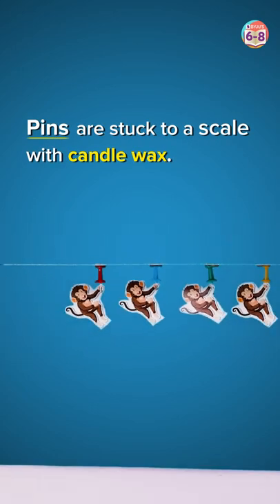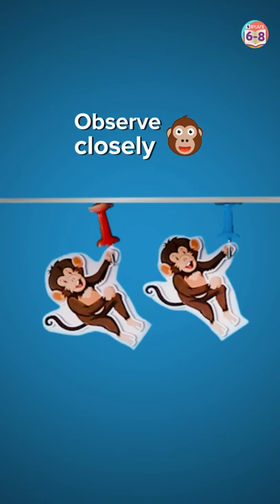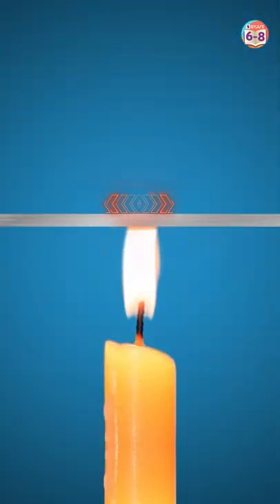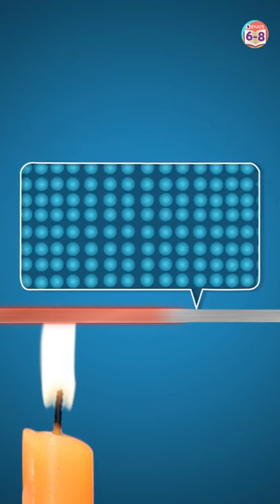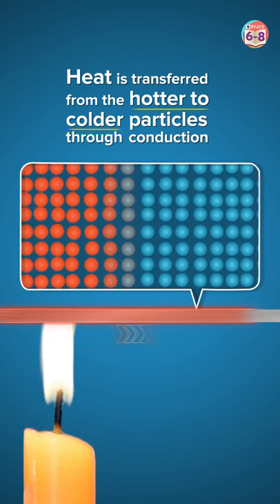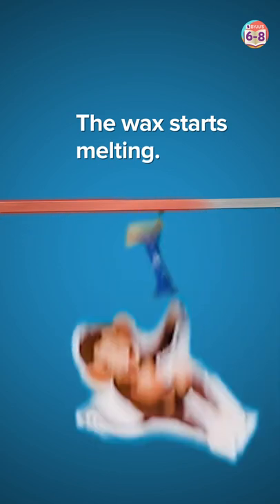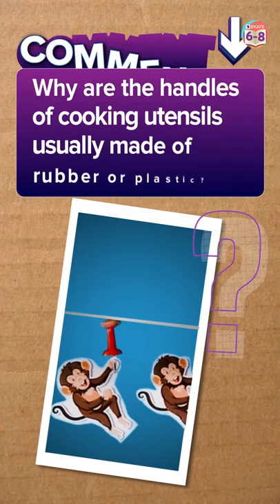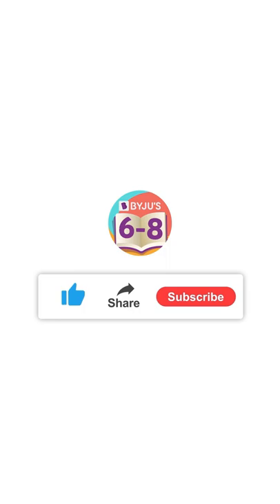Conduction of Heat in Metals - Science Experiment | Heat Transfer by Conduction | BYJU'S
In this episode of experiment shorts, we will be learning about heat conduction in metals. This is a very important topic from the Heat chapter and this short will make you visualize the heat transfer in a very simple way!